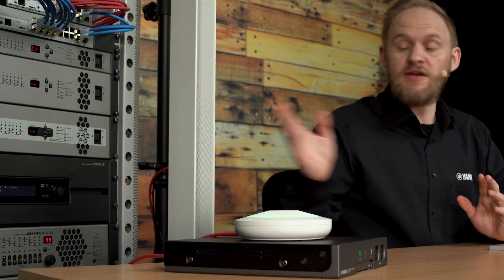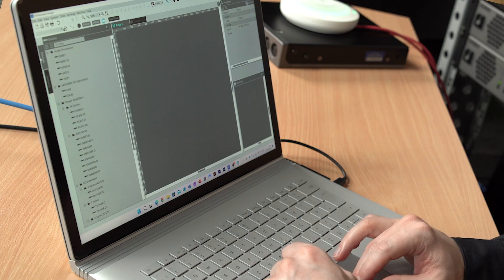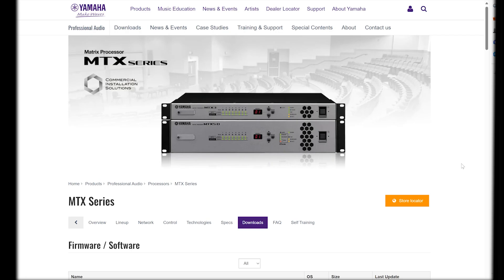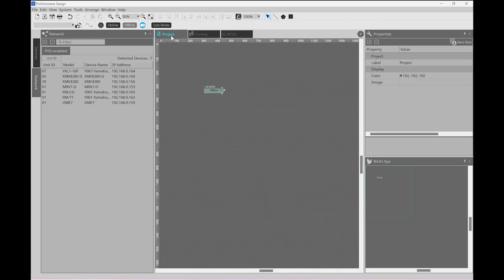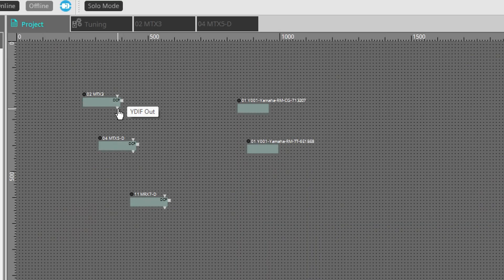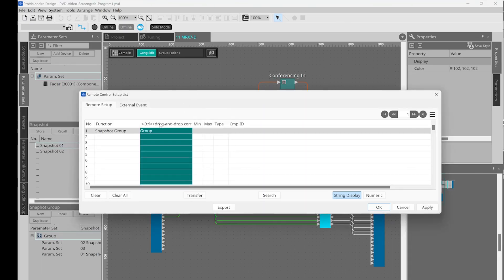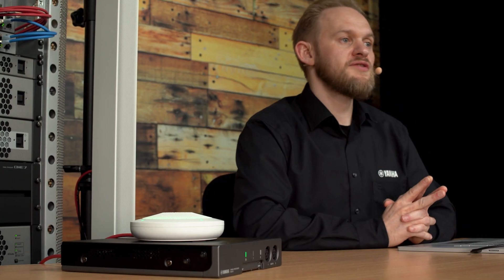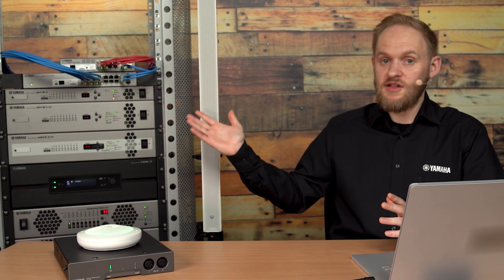ProVisionaire Design – Expanding your Installation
Following on from the episode covering the DME7 – here we briefly cover how to add other types of devices into your ProVisionaire Design layout. This includes other processors, amplifiers, and microphones.

We’ve split the episode into short chapters so you can easily reference information – they are as follows:
00:03 Introduction
00:32 Overview of MTX Processors
01:44 Adding an MTX3
03:19 MTX I/O Setup
04:22 GPI Calibration
04:38 Taking your devices Online
05:44 Adding an MTX5-D
05:58 Yamaha YDIF Audio Routing
06:33 Adding an MRX7-D
07:05 Parameter Sets and Snapshots
07:28 GPI triggering
07:36 MRX7-D Remote Control Setup List
07:54 Parameter Link Groups
08:10 Gang Edit Groups
08:57 Using ADECIA Components with PV Design
09:38 RM-Series Overview
10:12 Voice-lift with RM-Series Microphones
10:35 Summary

If you want to watch any of the previous episodes, covering the software in more detail, or focusing on the DME7 device, then you can find a link to one the videos here: